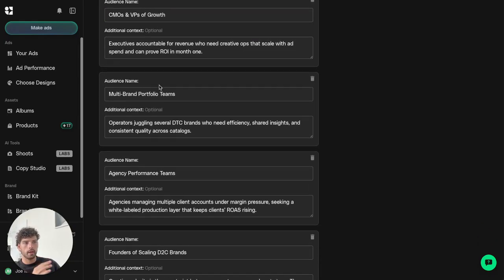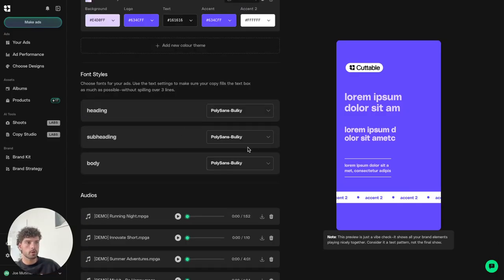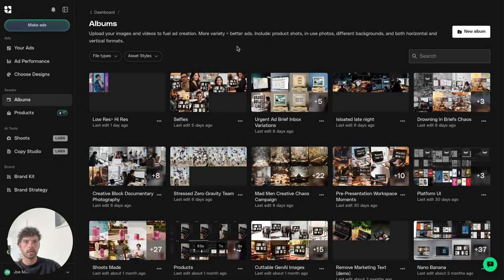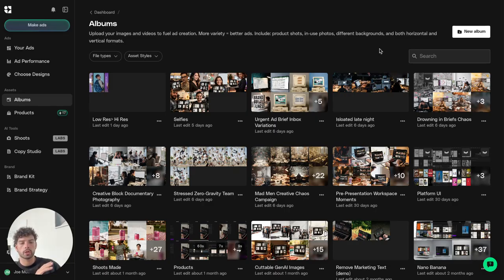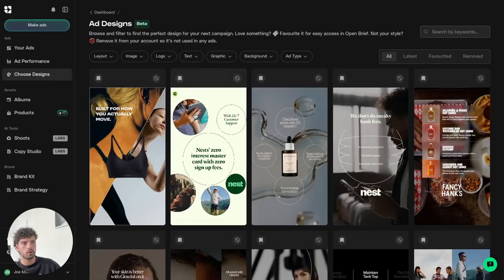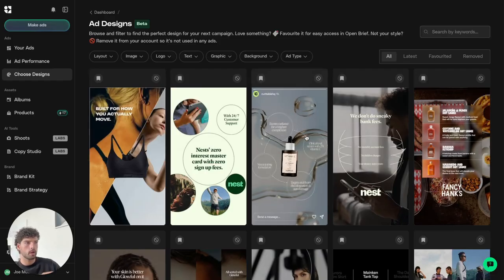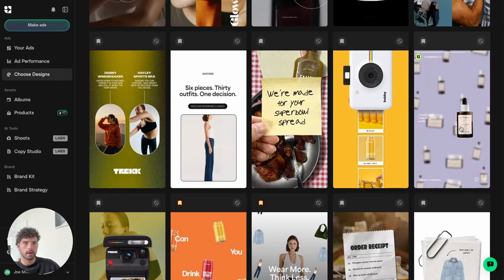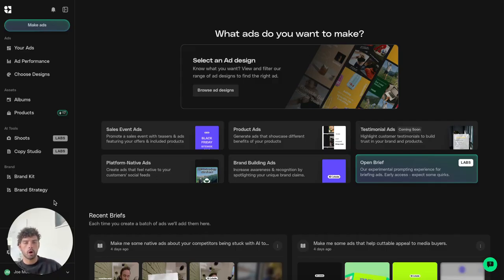How to set up your account before making ads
Welcome to Cuttable! Before you start making ads, it's important to understand how the fundamental areas of your account work and how you can edit them.